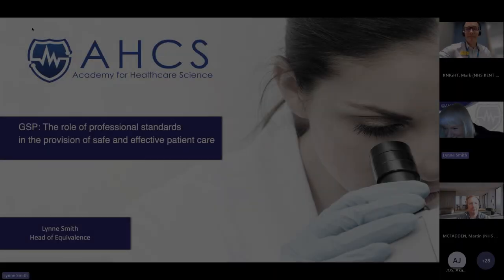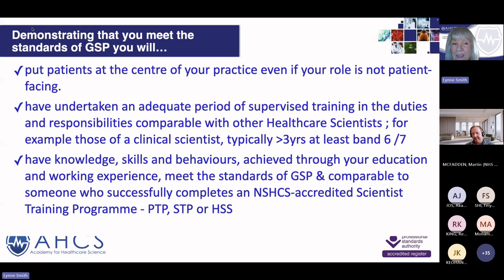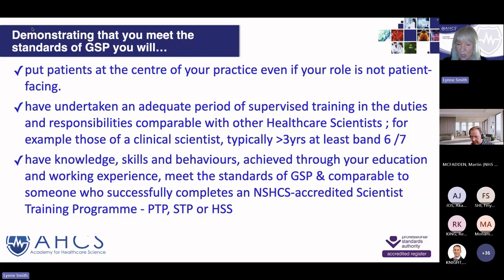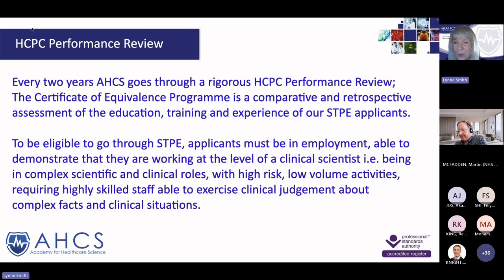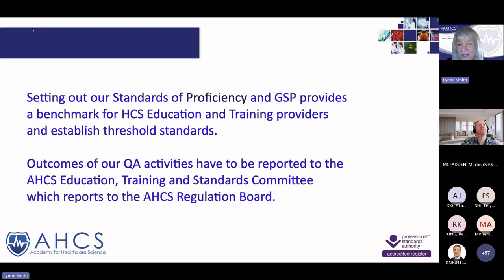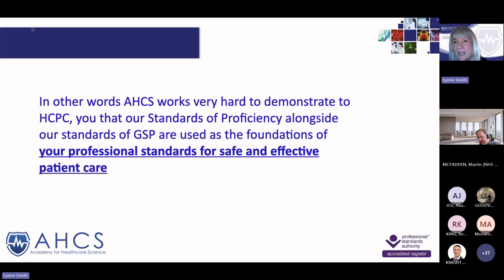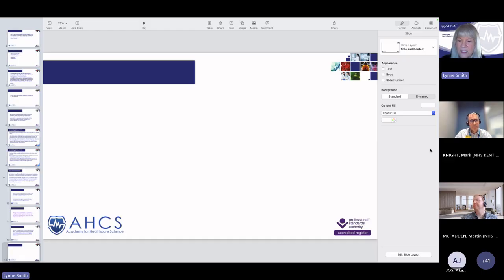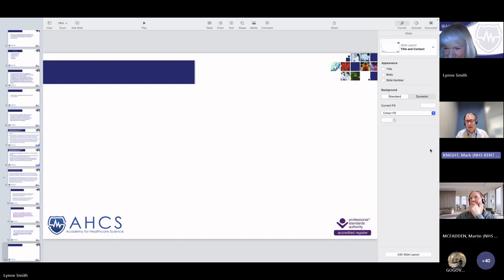GSP: The Role of Professional Standards in the Provision of Safe and Effective Patient Care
Lynne Smith, Interim Head of Standards & Equivalence, Academy for Healthcare Science talks about the importance of maintaining high professional standards, in the context of providing care to patients in scientific health and care disciplines.

This presentation was recorded as part of the HCS Talks series on 18th March 2026.

HCS Talks Programme Team:

Sania Khan, Maidstone and Tunbridge Wells NHS Trust
Hazel Redmond,  NHS Kent and Medway ICB
Mark Knight, NHS Kent and Medway ICB

Intro and outro sequences by Luke Orchard

Original Lunchtime Talks series designed and hosted by Sonali Malomo, NHS Kent and Medway ICB